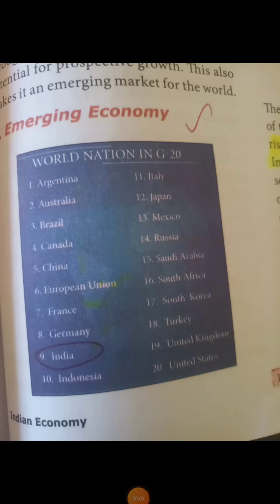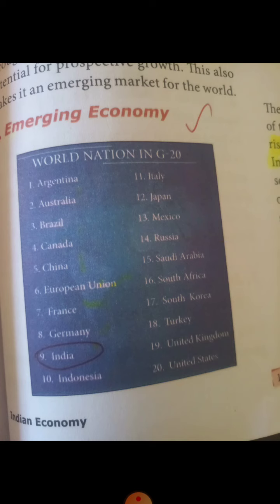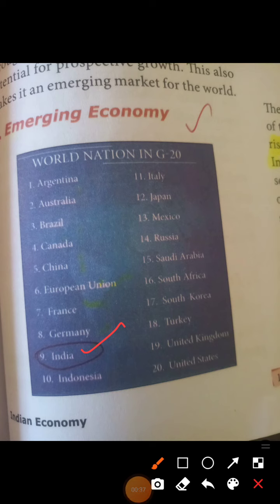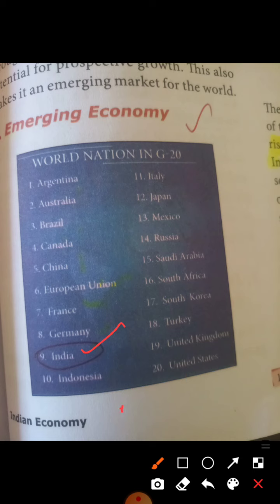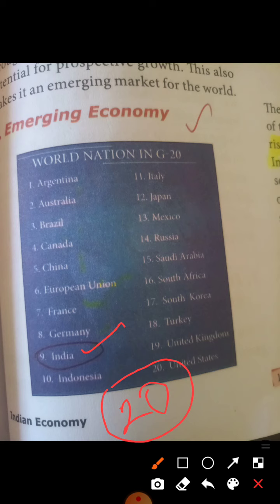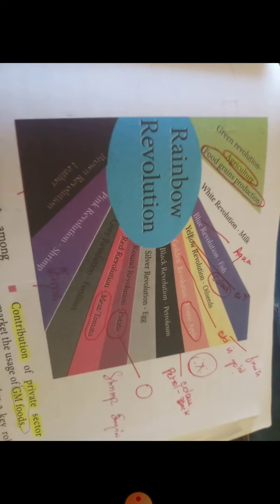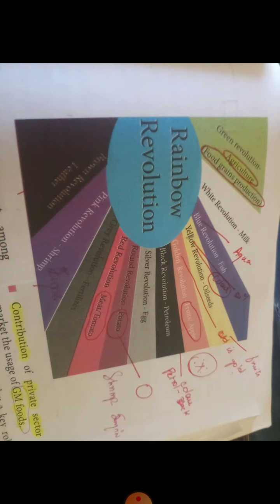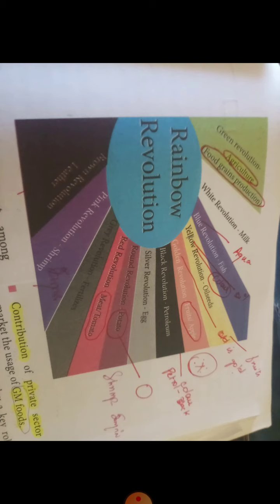TARGET GRPUP-2-2021 DAY 8 G20 NATIONS+REVOLUTIONS IN ECONOMICS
TARGET GROUP-2-2021
DAY 8
ECONOMICS
G20 NATIONS +REVOLUTIONS IN ECONOMICS